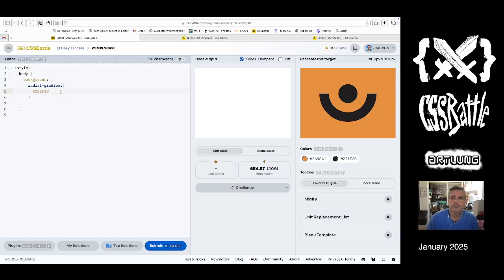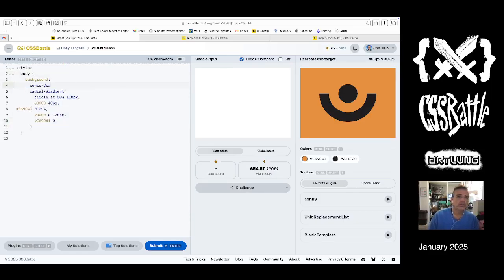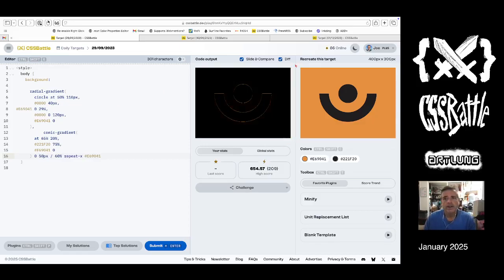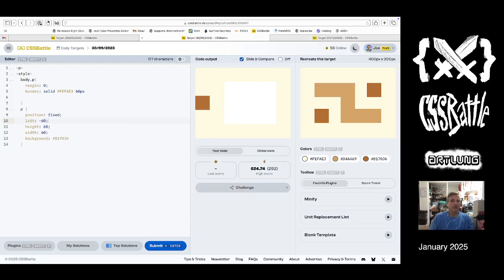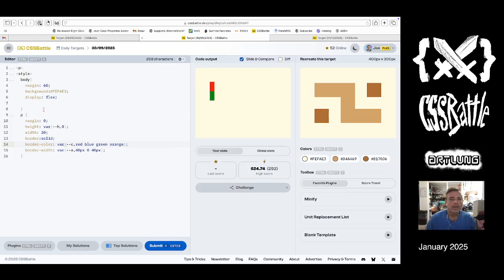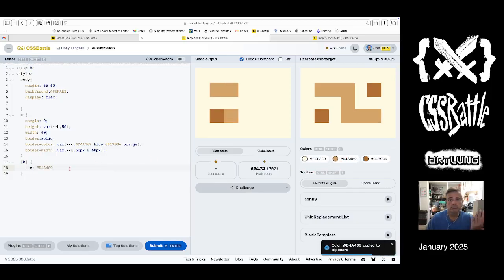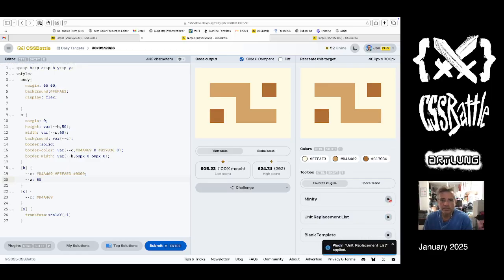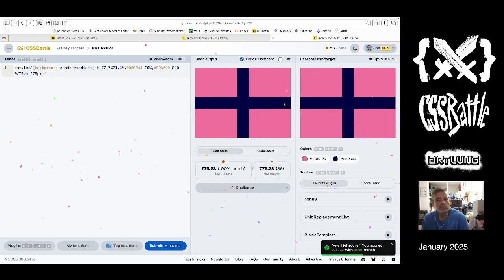CSSBattle for SEPTEMBER 29, 30, OCTOBER 1 (2023) (RETRO-DAILY CHALLENGE)